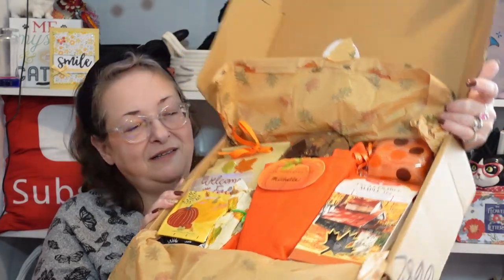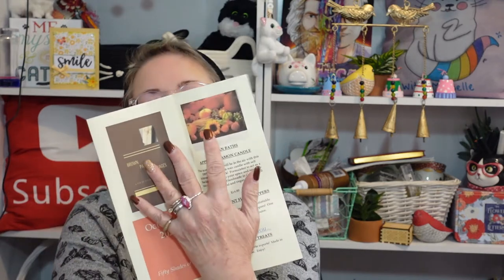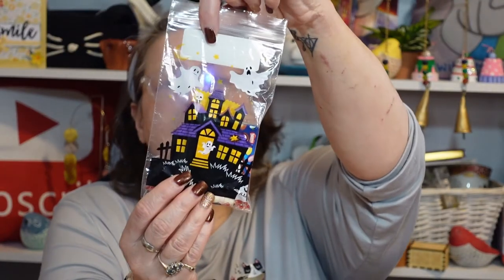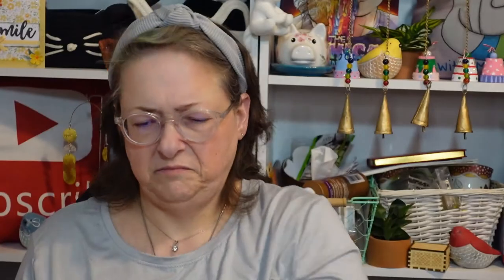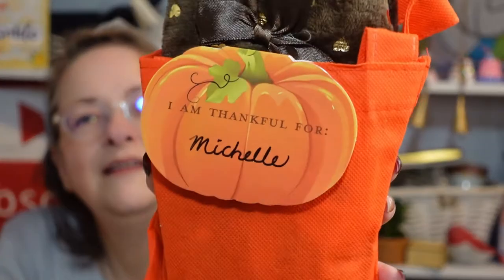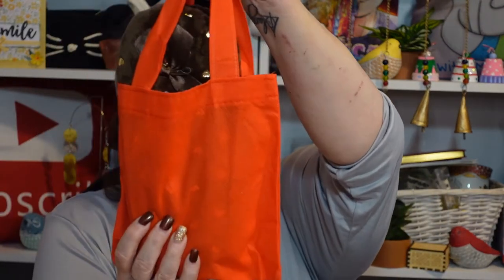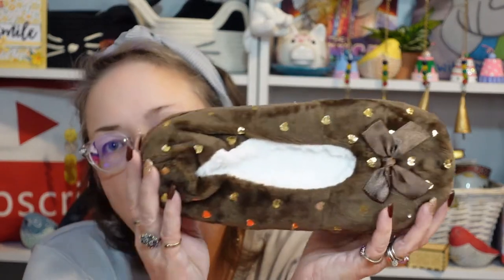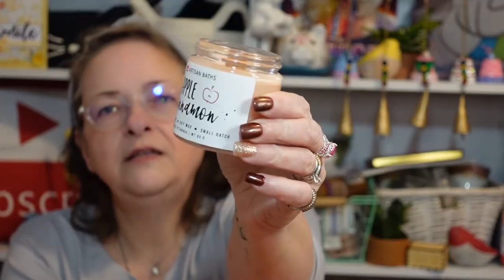Brown Paper Packages ~ Oct./Nov. 2021 ~ Unboxing & Review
The Hutch Sisters Curate THE most AMAZINGLY WONDERFUL bi-monthly subscription box called "Brown Paper Packages".

(Taken directly from their site):
"These are a few of our favorite things!  We have sourced hundreds of suppliers to assemble a bi-monthly subscription box filled with an array of unique products that can include beauty, fashion, health, lifestyle and snacks.  Every other month you will receive 6 to 8 unique items, all hand picked and tested by our creative design staff and shipped directly to your door!"

The bi-monthly cost is $59.99CAN with $8.50CAN shipping, or $45.00USD with $15.50USD shipping and, in MY opinion, is WORTH EVERY PENNY!!!

Here is their link, so you can try them out for yourself (not a sponsor):